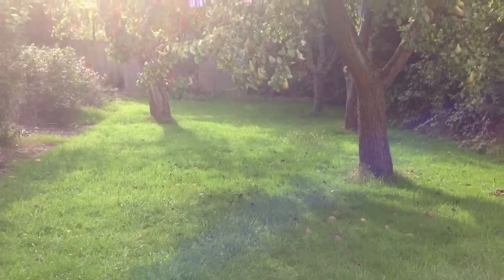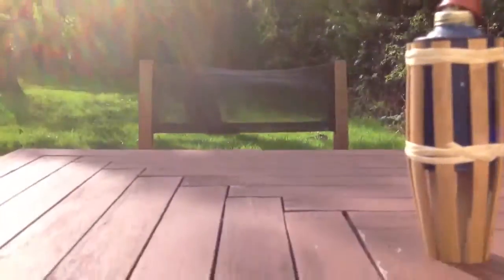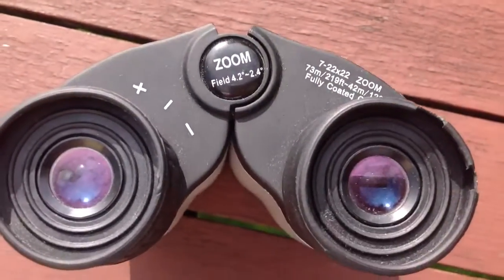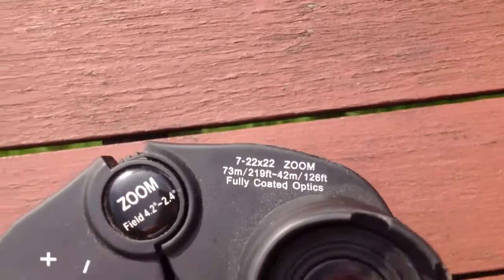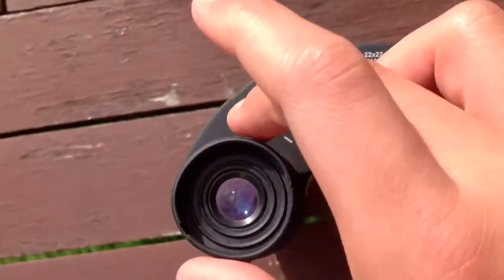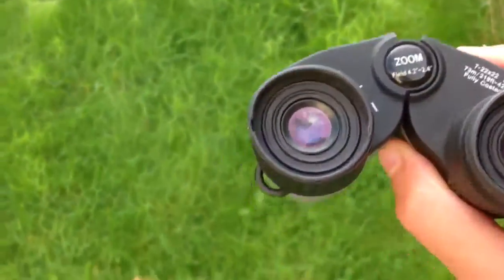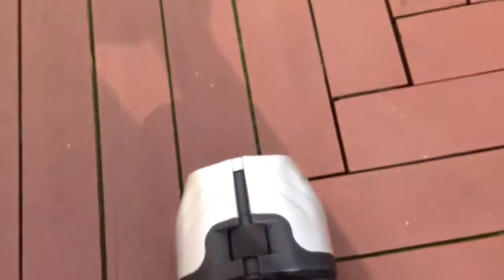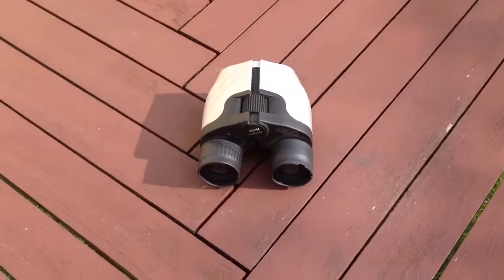My 7-22x22 zoom 73m/219ft~42m/126ft fully coated optics, review of binoculars,telescopes part 2